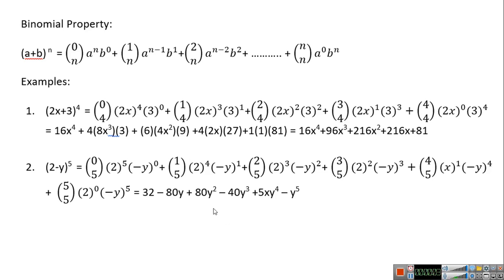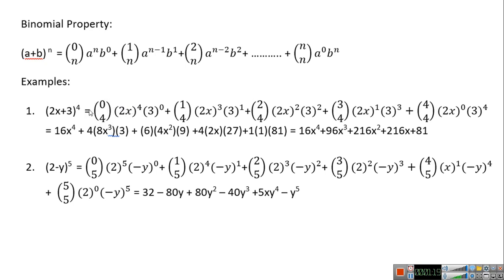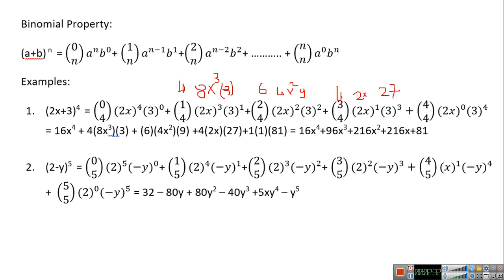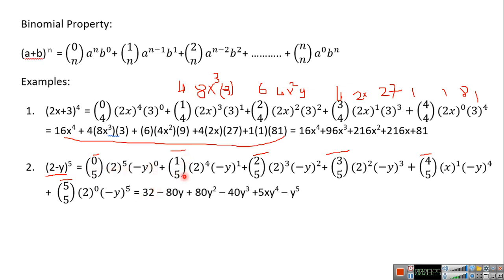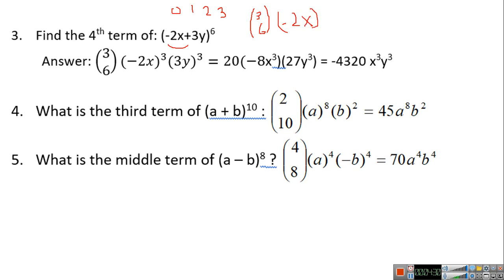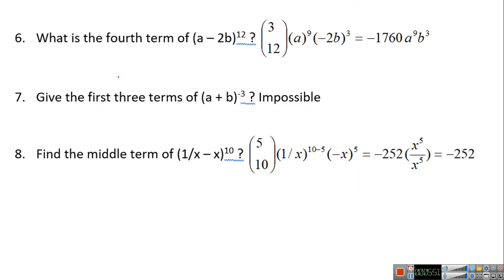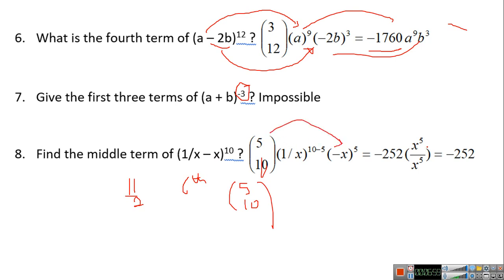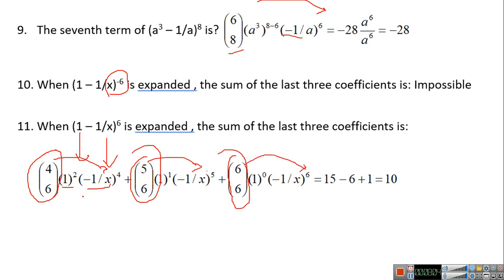Binomial property (combination)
Combination Binomial property grade 11